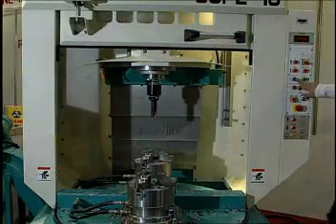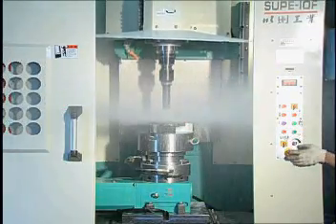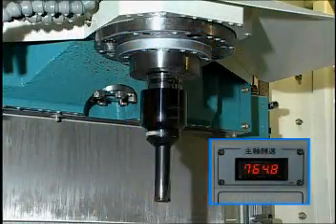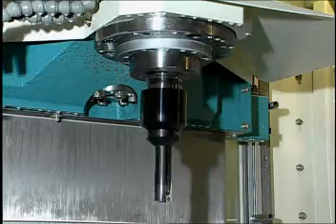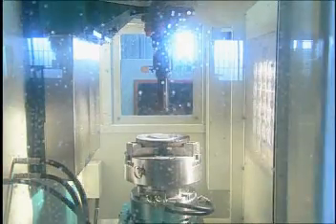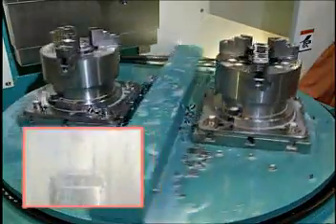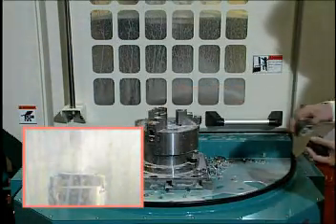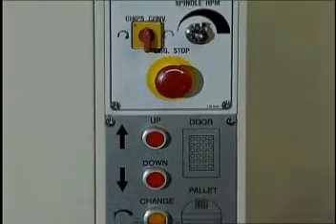hydraulic drilling machine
coolant thru spindle center pressure 300-1000psi